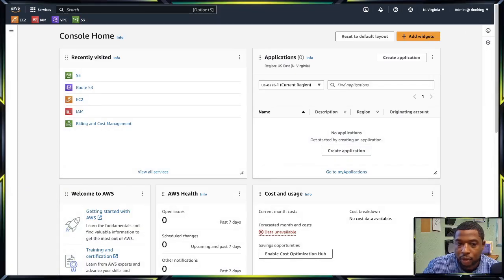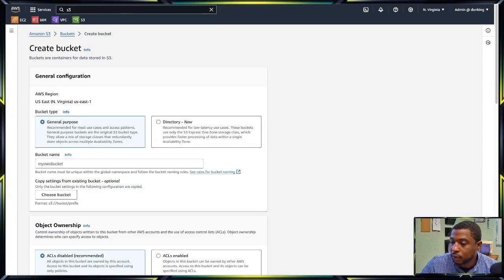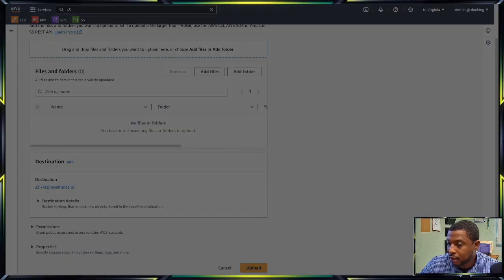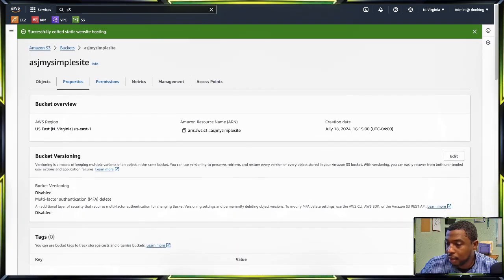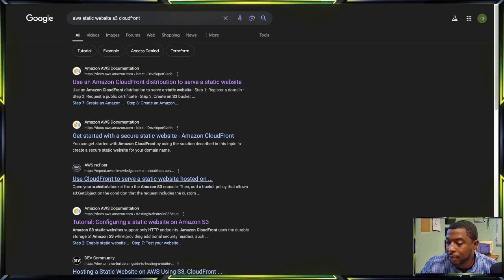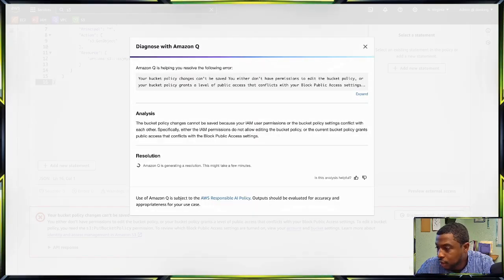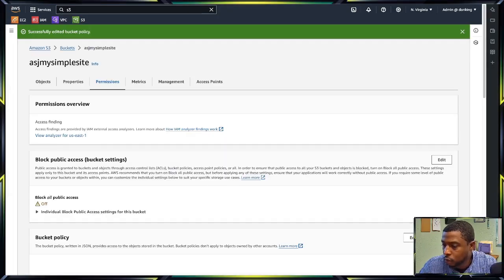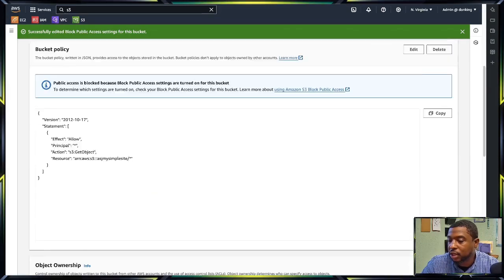How to Deploy a Simple Static Website on AWS S3 | Step-by-Step Tutorial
In this video, we're diving into a practical project using AWS S3 by deploying a simple static website. I'll walk you through the process step-by-step, using a basic HTML site I created a while back. So, sit back, relax, and let's get started.

Timestamps:
0:00 - Introduction
1:15 - Accessing AWS Management Console
2:30 - Creating an S3 Bucket
4:10 - Uploading Website Files
6:00 - Configuring Static Website Hosting
7:30 - Setting Up the Bucket Policy for Public Access
10:00 - Testing Your Website
11:00 - Troubleshooting and Tips

What You'll Learn:

Uploading your website files to S3
Configuring S3 for static website hosting
Setting up a bucket policy for public access
Useful Links:

Peace out!